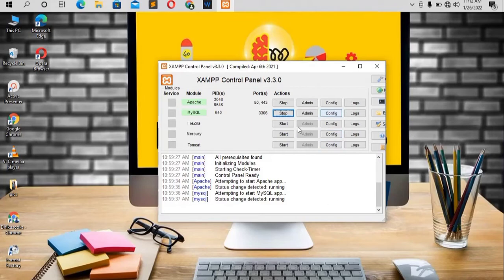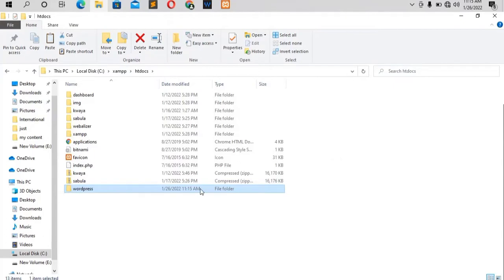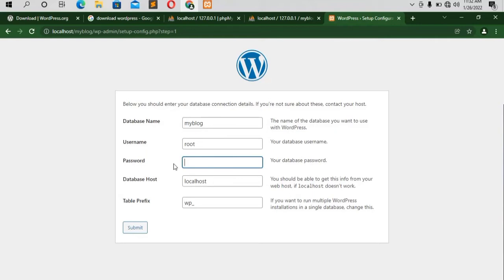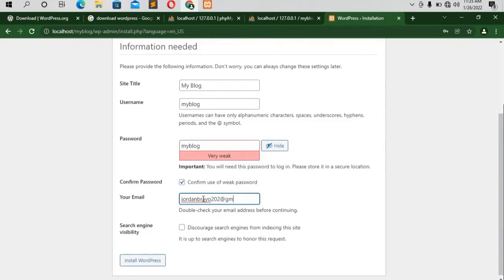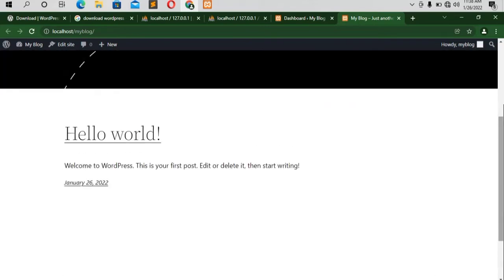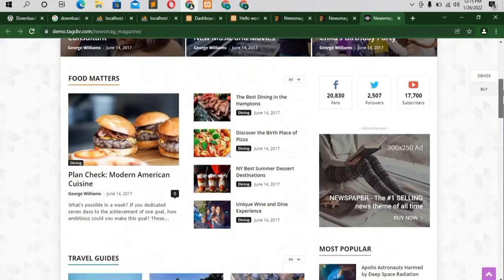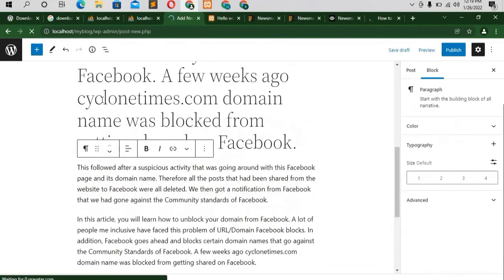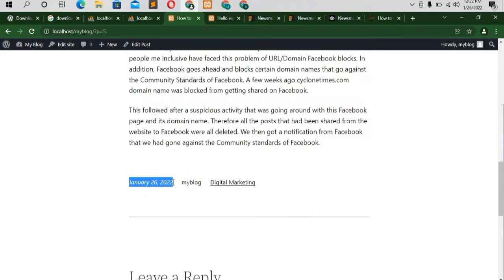How to create a WordPress blog 2022 step by step and make money online | WordPress 5.9 Tutorial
In this video tutorial, I show you how you can create a blog in WordPress in 2022 step by step. I use the current version of WordPress 5.9. Trust me by the end of the video, you will be able to create a blog and start making money online.